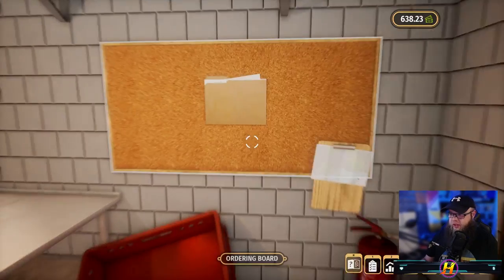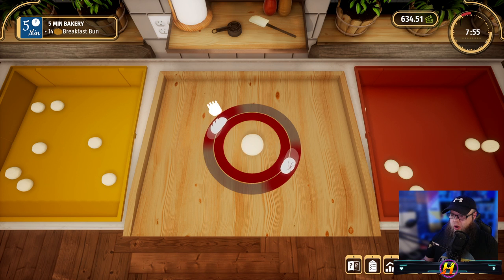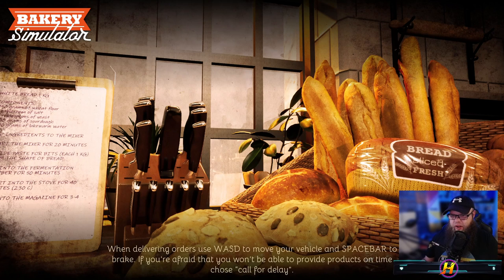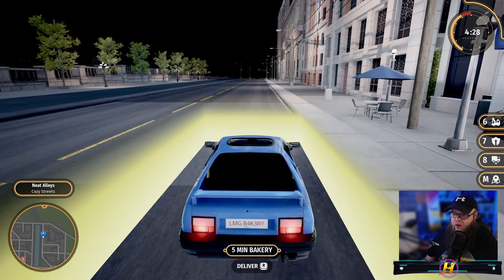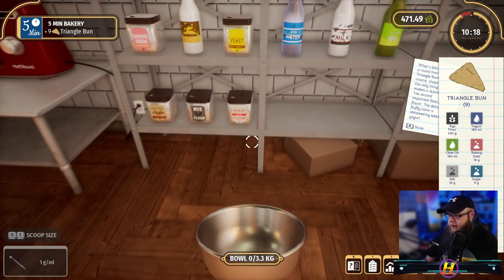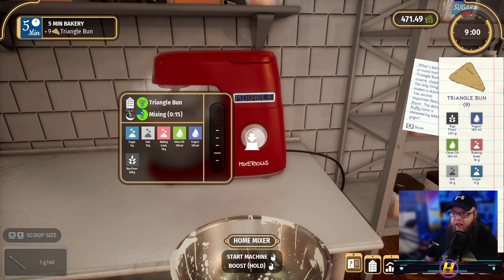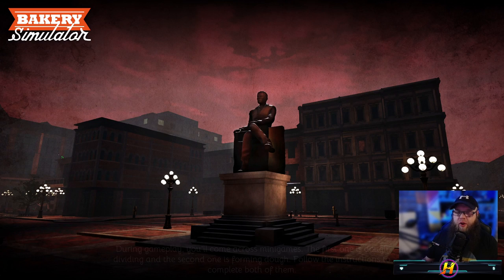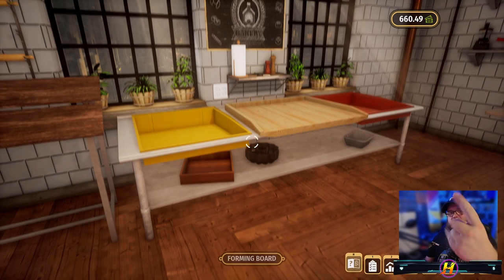Buying A NEW TOY | Bakery Simulator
As the business grows in this world of bakery life we need new equipment and thankfully today i get a new toy. and its really going to help expand the bakery and get things moving faster.

My Computer
🔴 My Chair